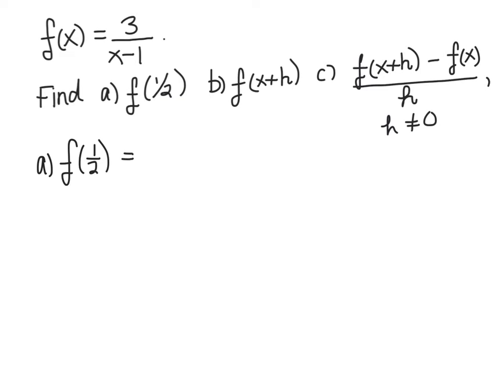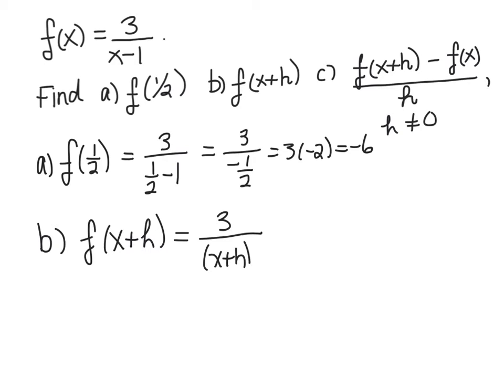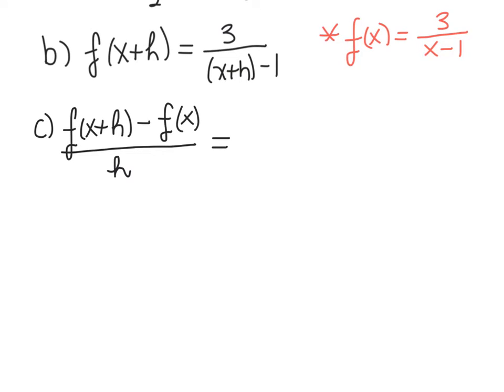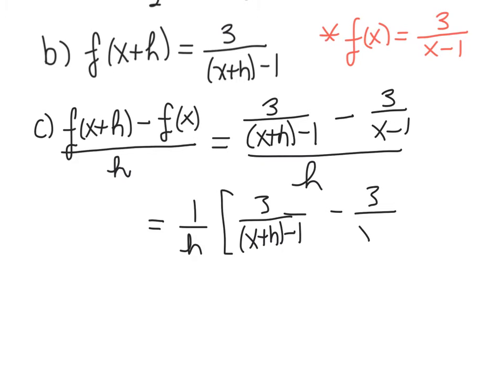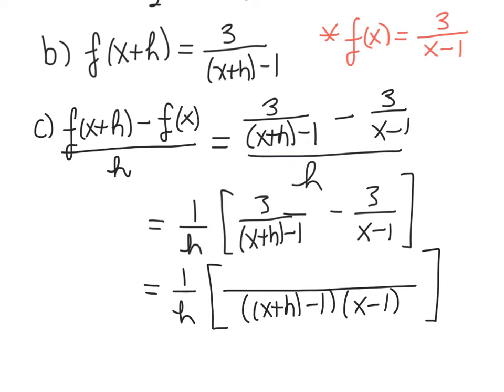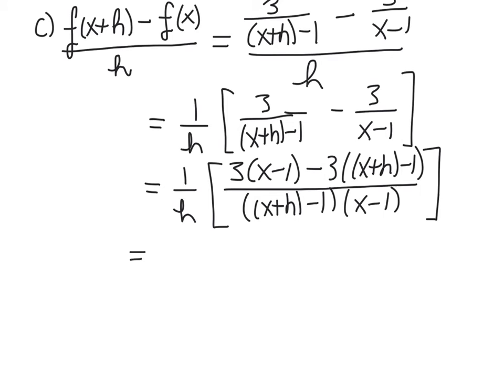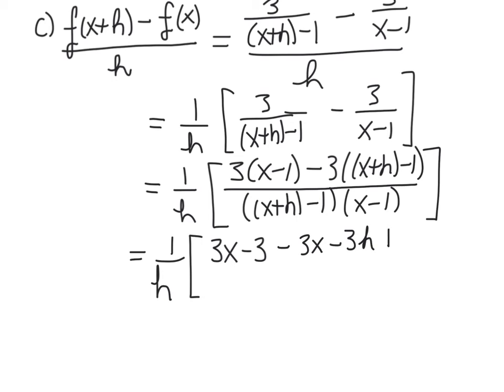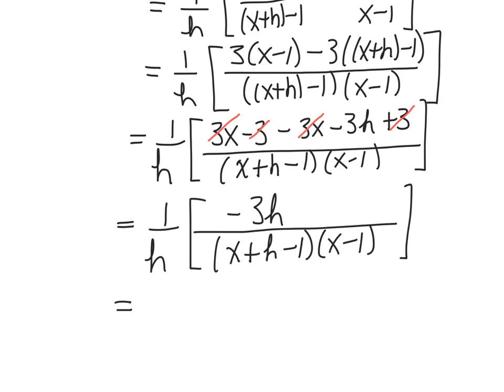Function evaluation example 1